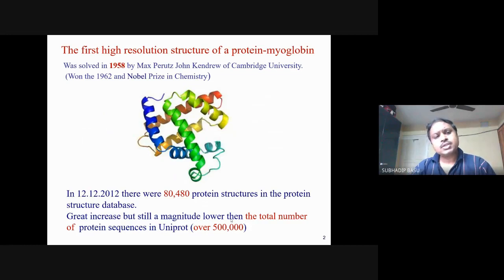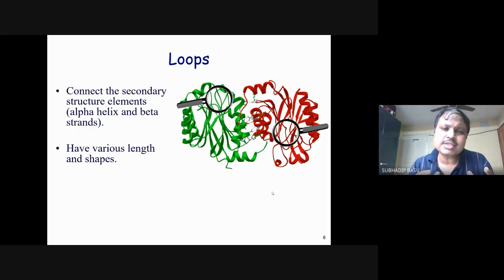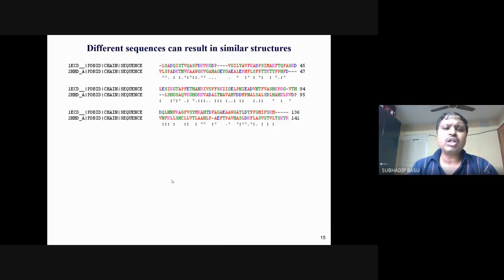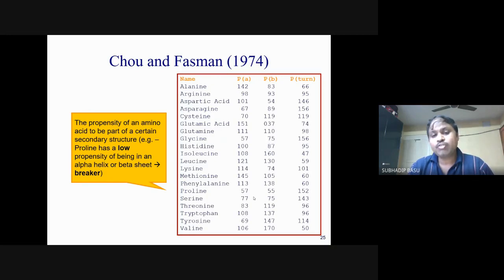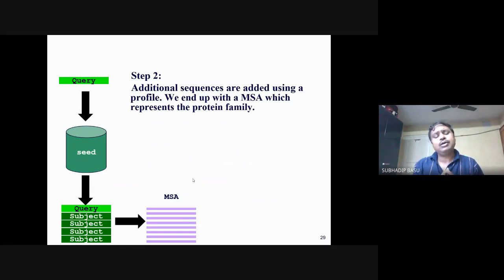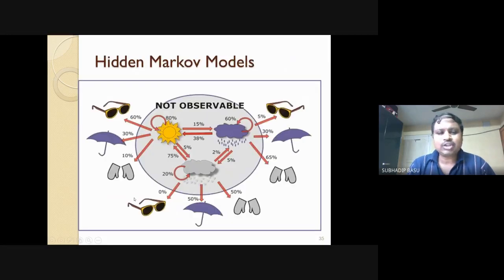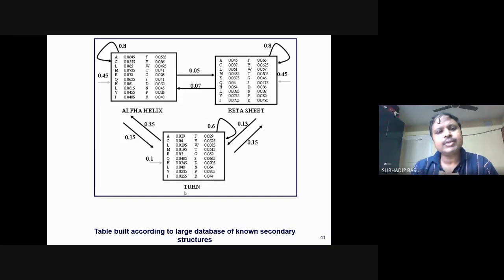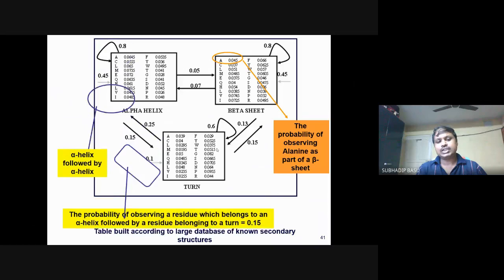Protein Secondary Structure Prediction (Part-1)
Protein Secondary Structure basics and classical computational prediction methods are discussed. elementary theories of HMM and how HMM can be modelled to predict secondary structures from the sequence information are presented.